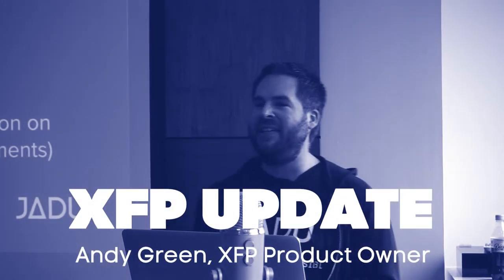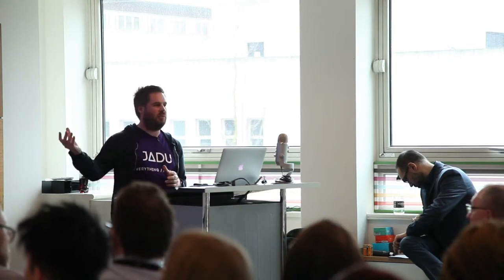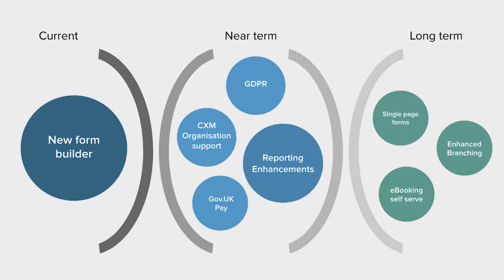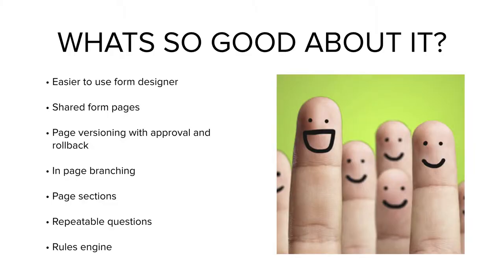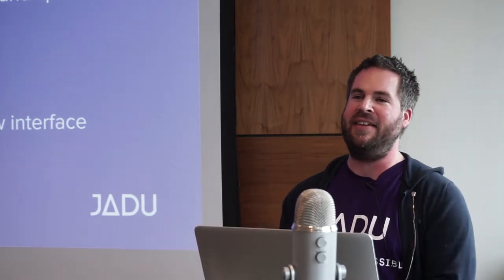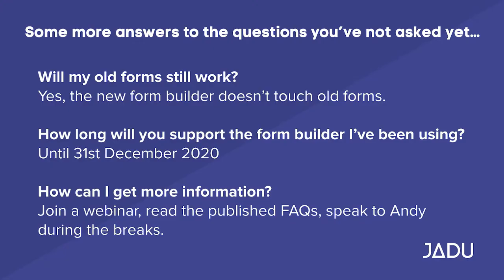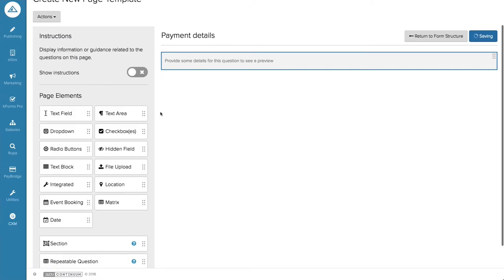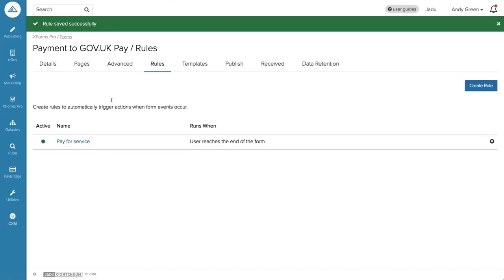XFP Update - Birmingham 2018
Presented by Andy Green, XFP product owner.